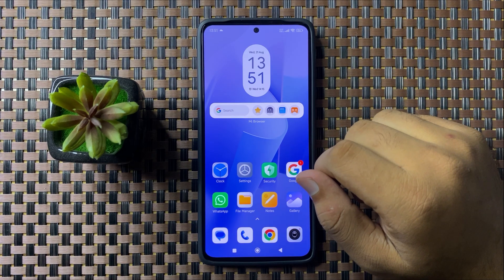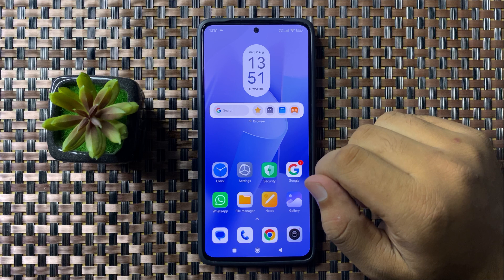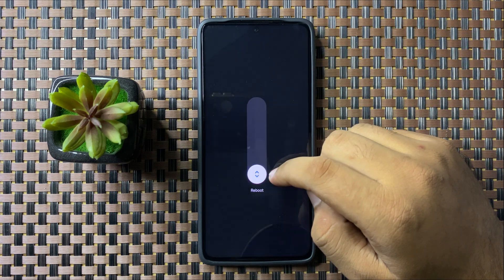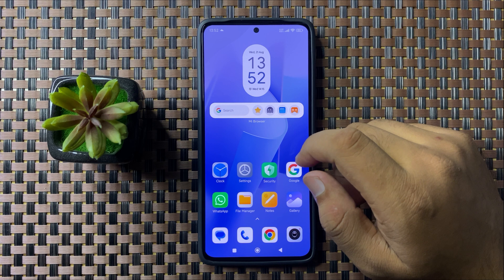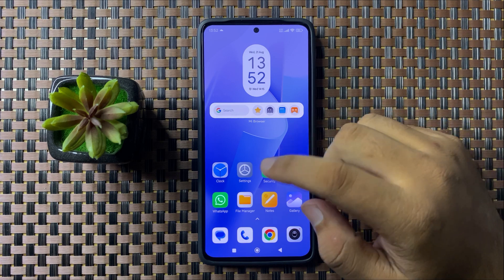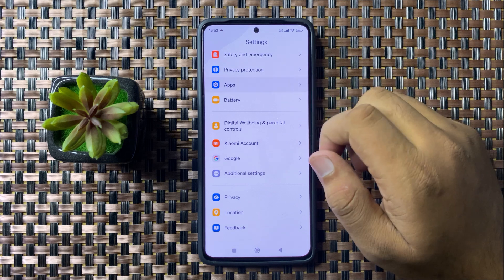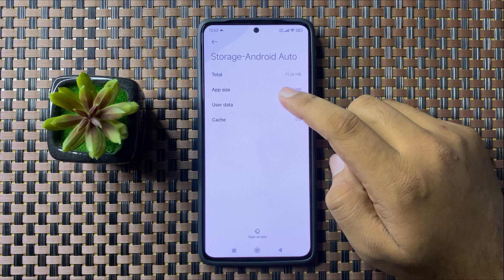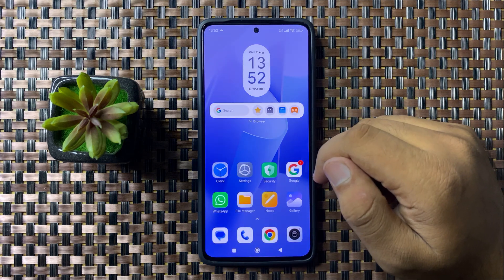Xiaomi Phone Android Auto is Not Working – How to Fix